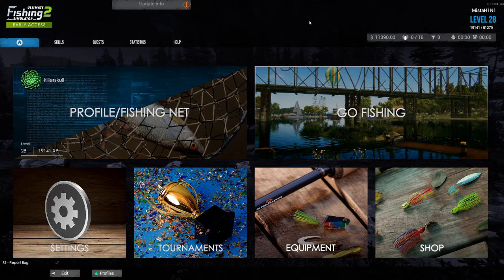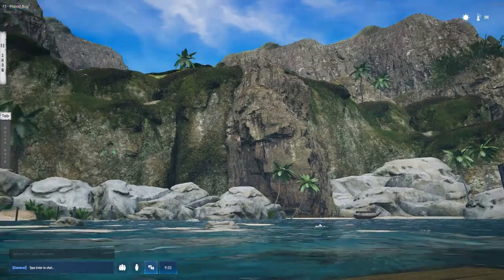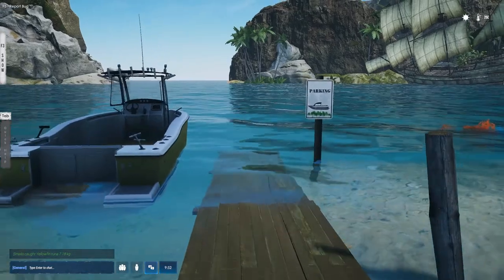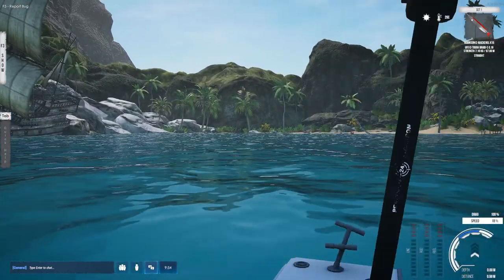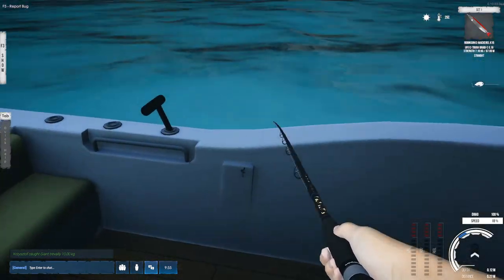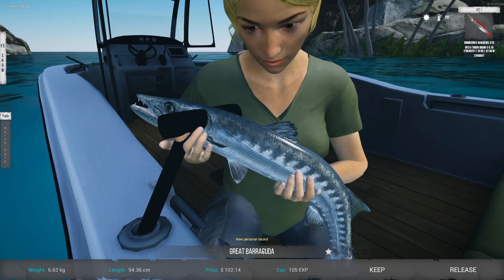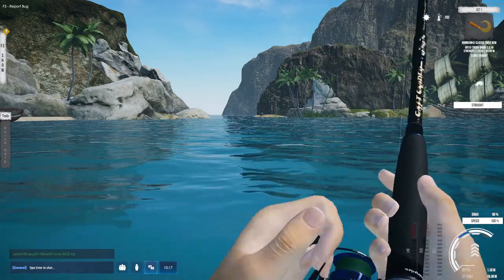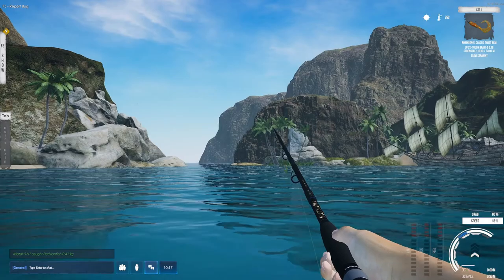Mahi Mahi, 4 Star Shark, Grouper and Snapper | Thailand | Ultimate Fishing Simulator 2